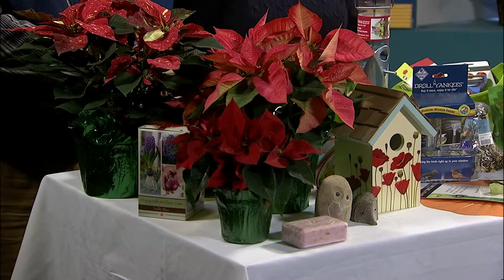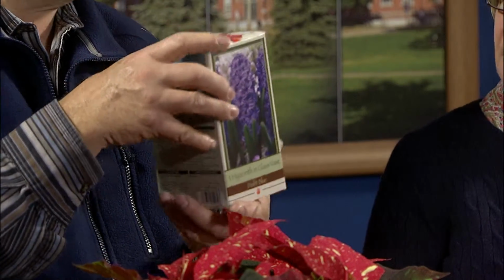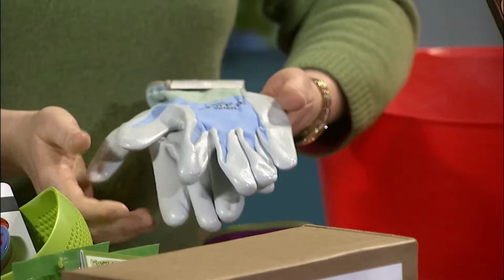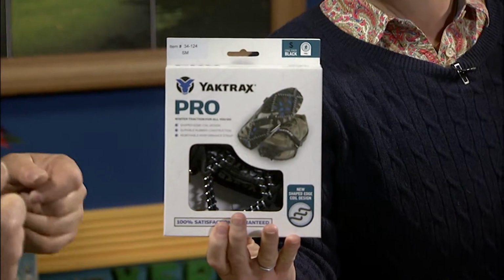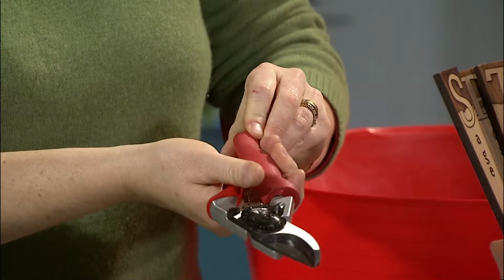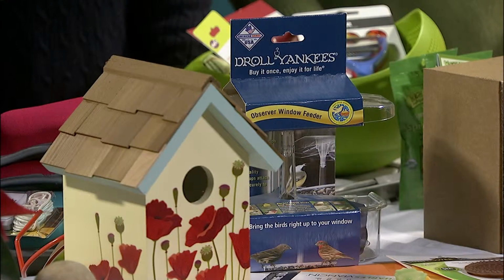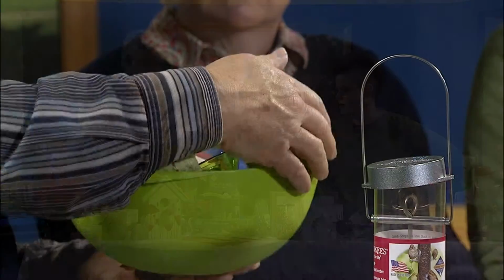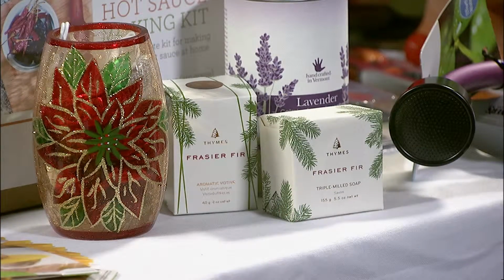12/2/15 Gifts for Gardeners